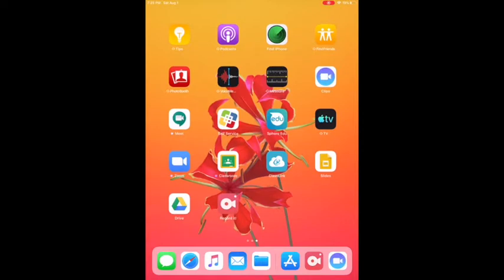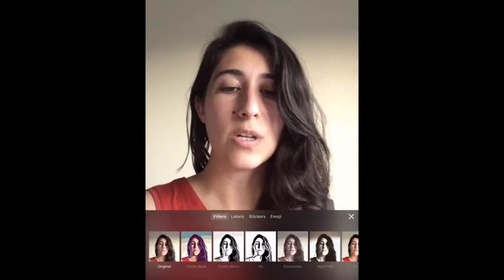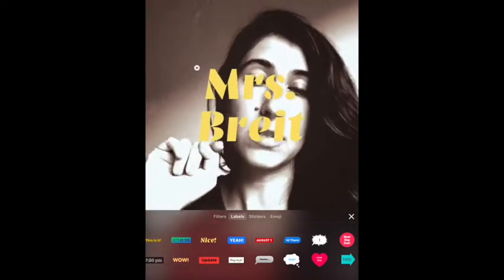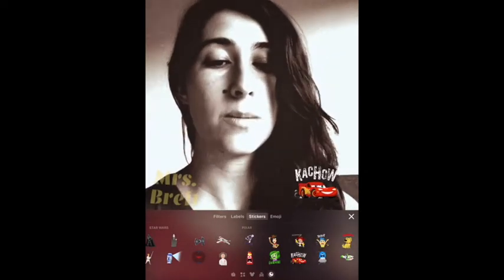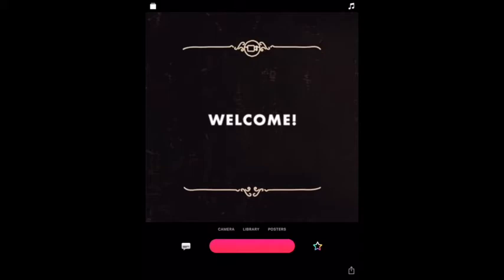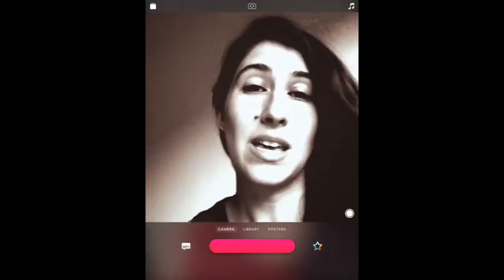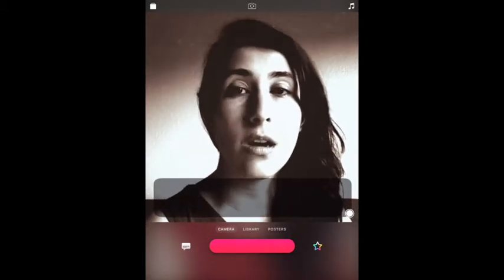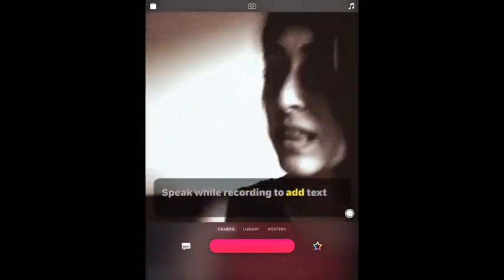Engaging Students: How to Create a Clips Video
Capture the attention of your students by creating fun short videos to highlight big moments. Watch till the very end to see what I shared with my students as my first post in Google Classroom this year!

I love using Clips for a few things: welcoming students to my class, wishing students happy holidays, highlighting an important part of my class, and much more! I made this in a rush so please excuse the poor video and sound quality. I promise my next few videos will be better!